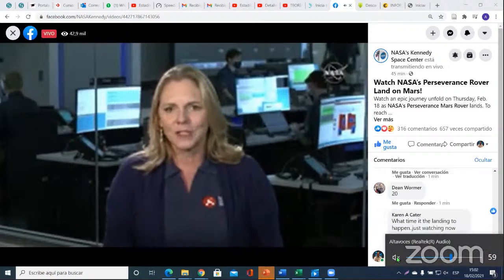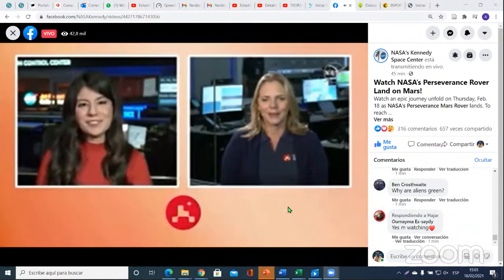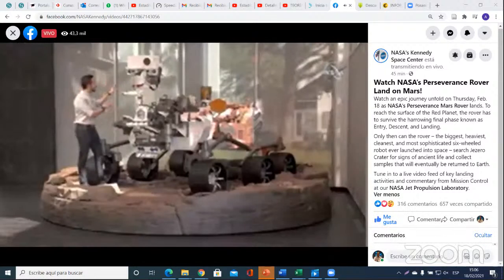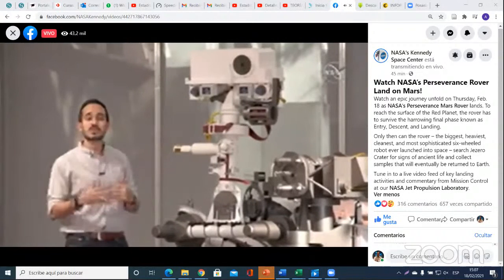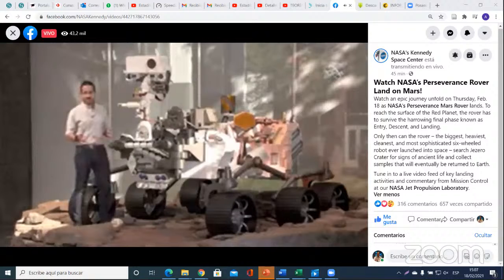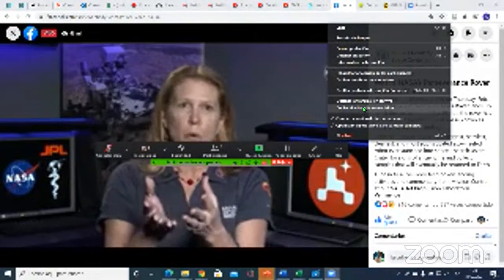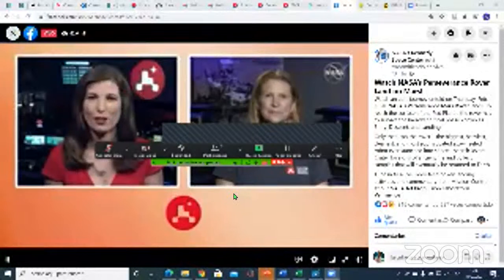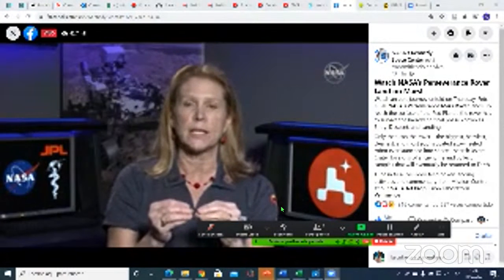ROBOT PERSEVERANSE HOY LLEGA A MARTE